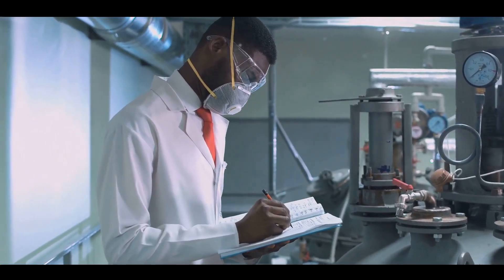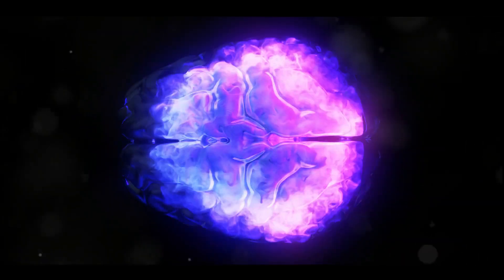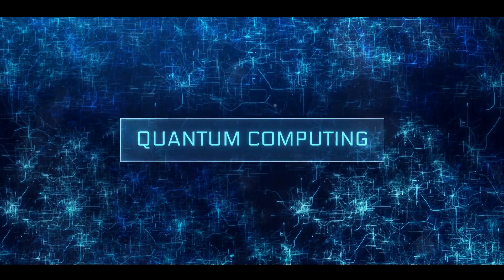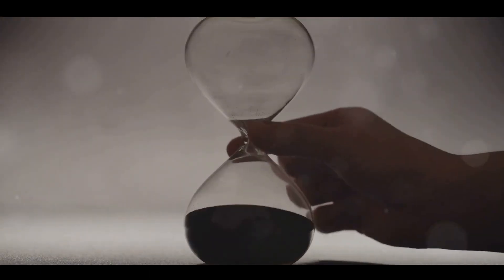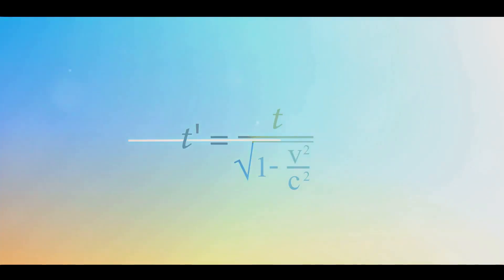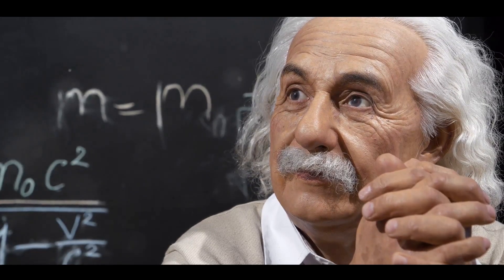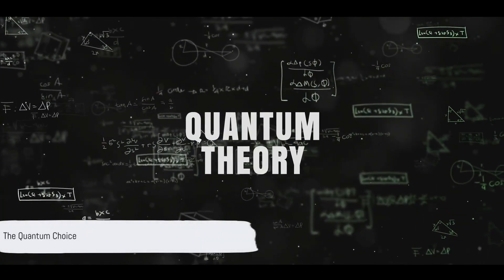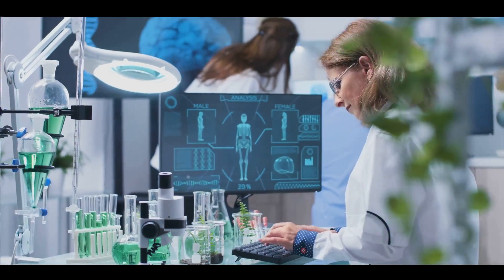Quantum Consciousness: The Mind-Matter Connection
This video delves into the fascinating fact that certain aspects of consciousness are found to be integral to our understanding of quantum mechanics.